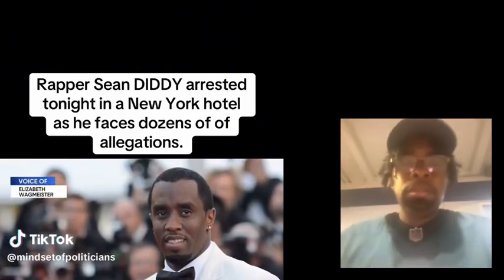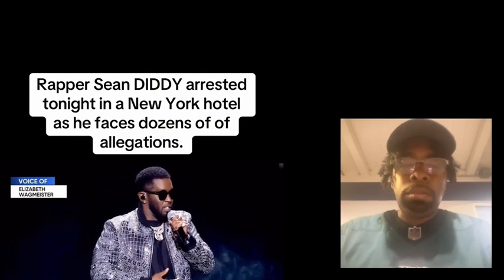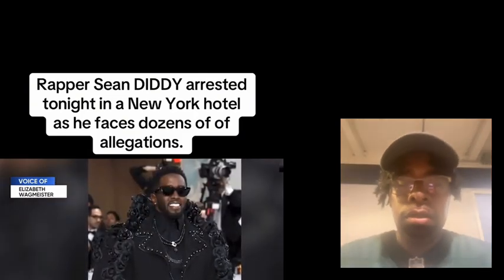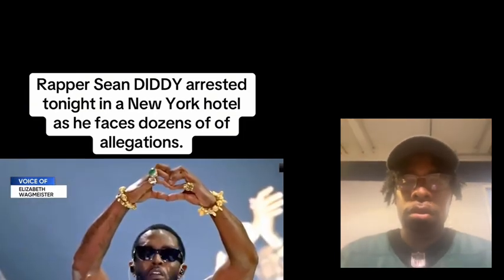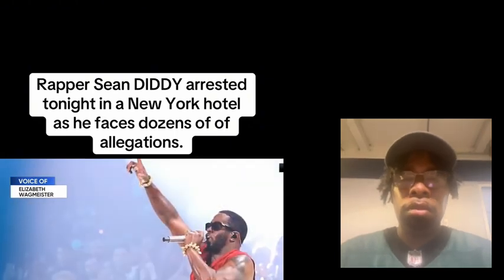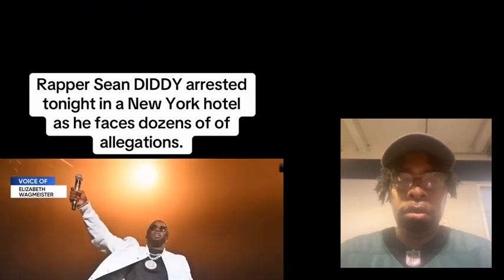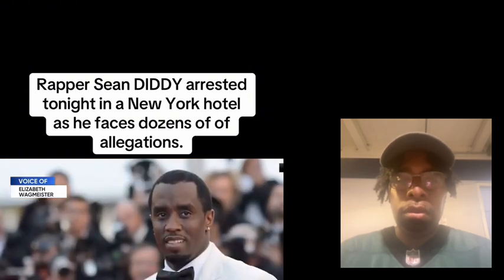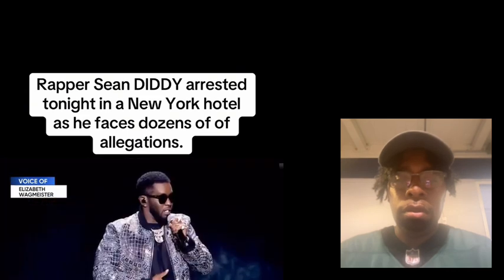BREAKING NEWS: Sean Diddy Combs has been arrested by the Feds According to sources